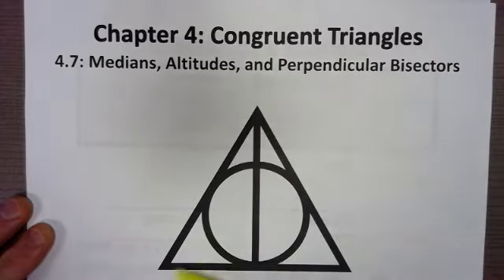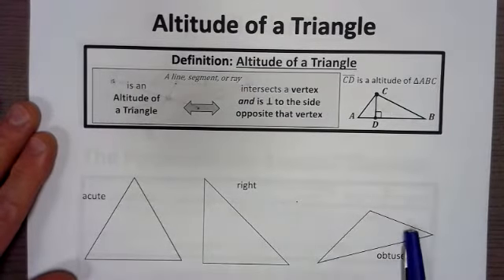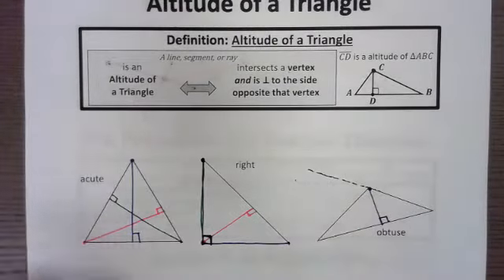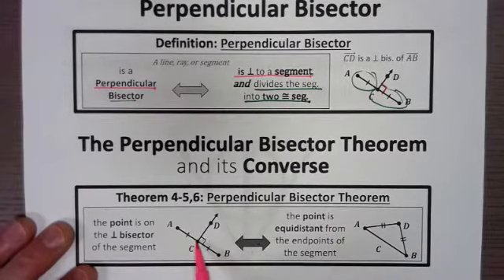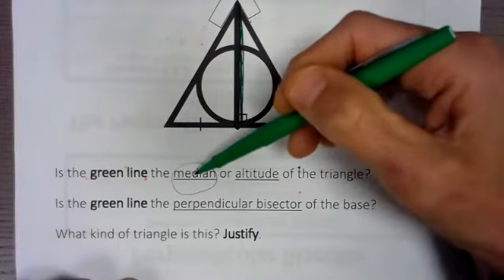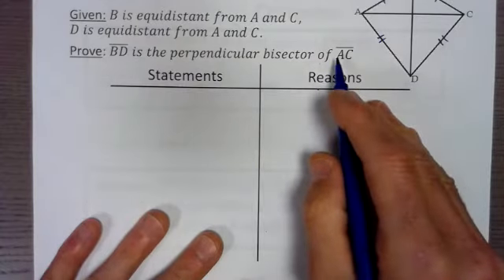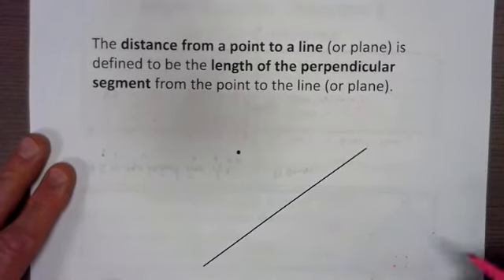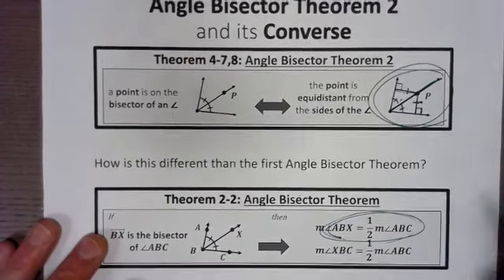4 7 Median, Altitude, and Perpendicular Bisector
In this video, I'll discuss these three types of segments as they relate to triangles.